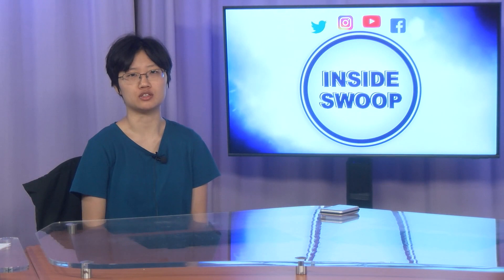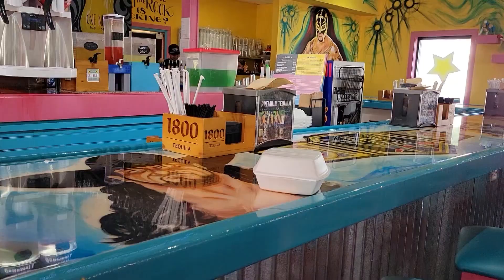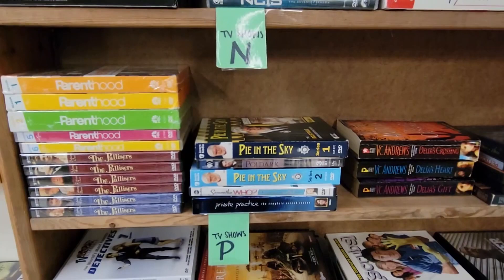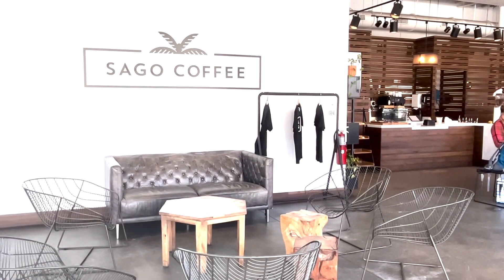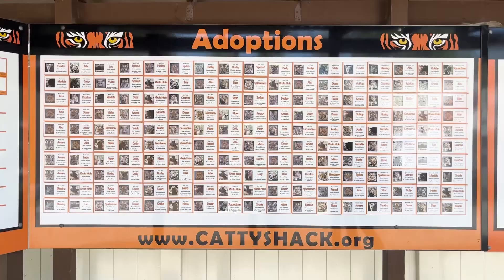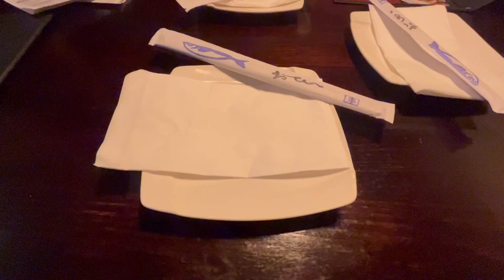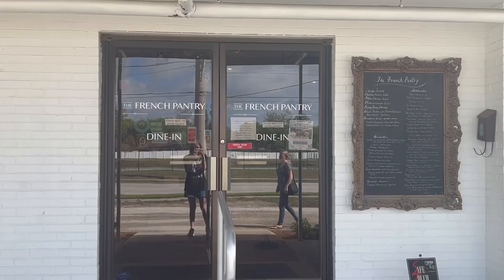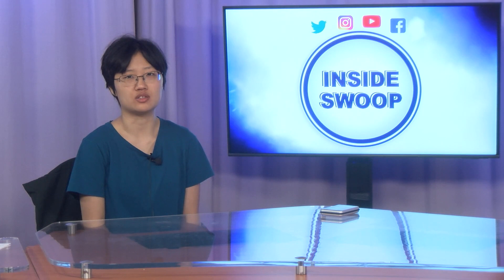Jennifer Gould show 6